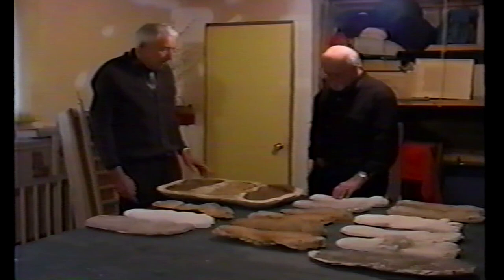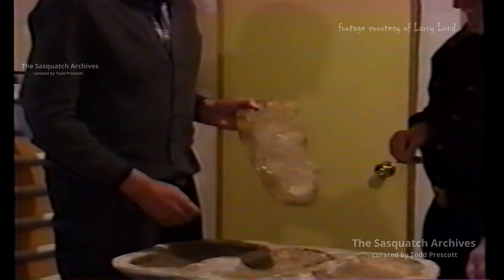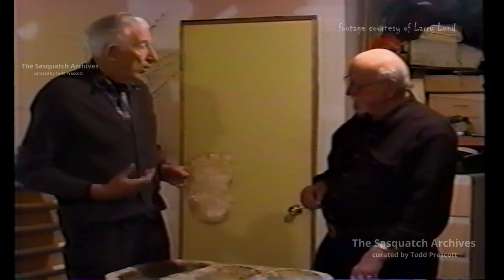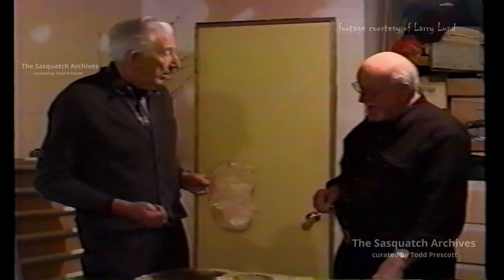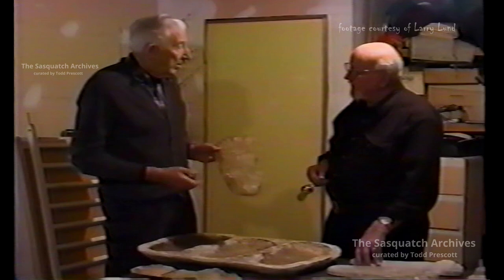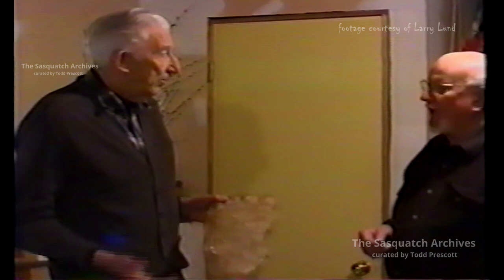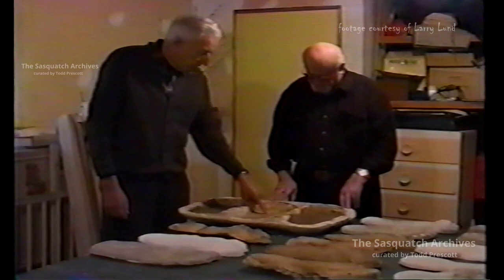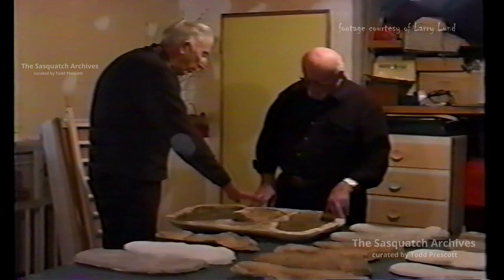John Green Talking About Bigfoot in Bluff Creek in 1958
Many thanks goes out to Larry Lund for providing this video.

This video features John Green in his basement in Harrison Hot Springs speaking with an as-yet to be named individual about Bigfoot in Bluff Creek in 1958. The video is no doubt from the 1990s, and I'm waiting on an exact year.

Cheers